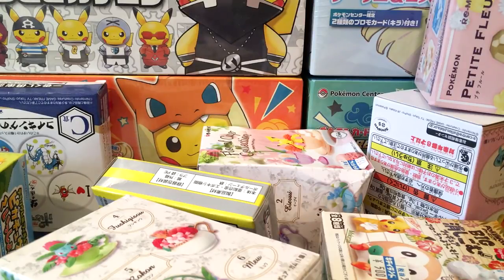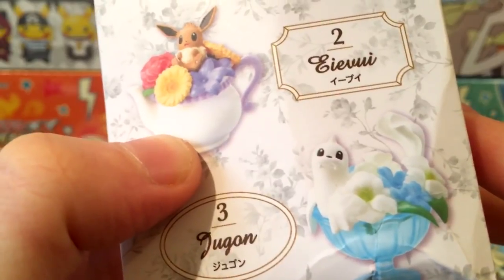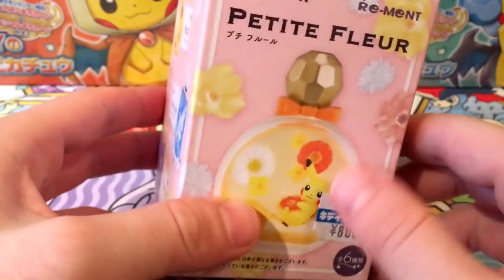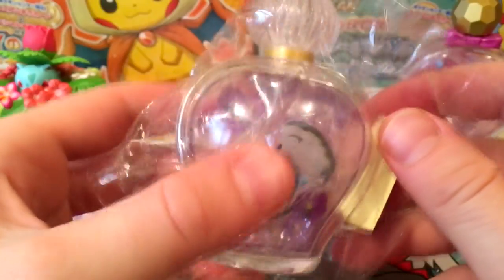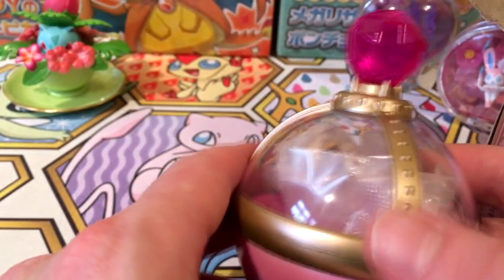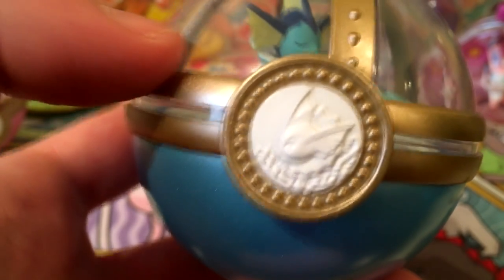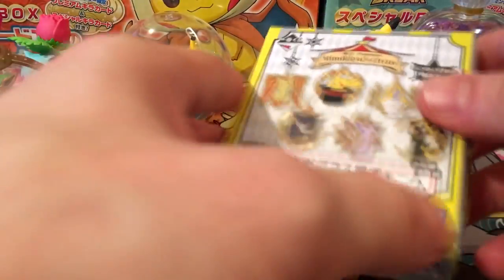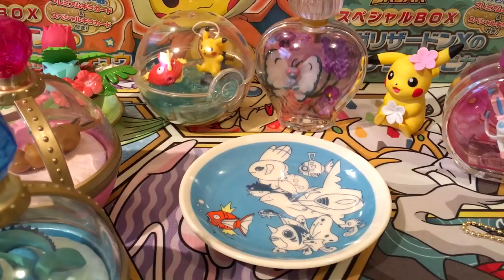OPENING 10 Luxury Pokemon Blind Boxes!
In this week's video, we are opening 10 Pokemon Luxury Blind Boxes! These are all from Japan and 7 of them are made by the company 'Rement' which do some of the best quality toys out there.